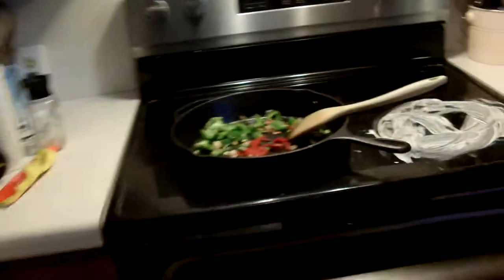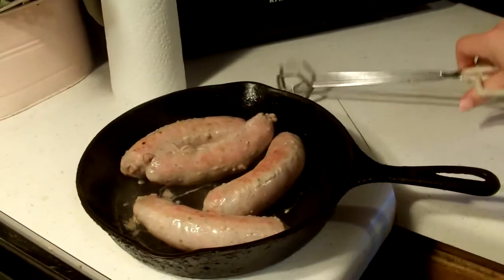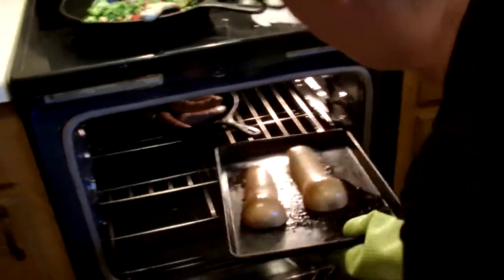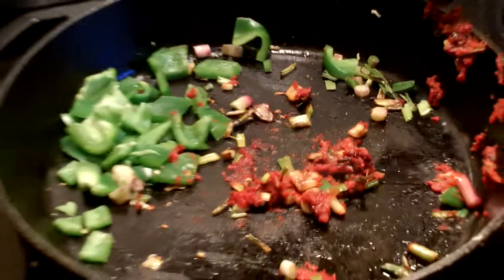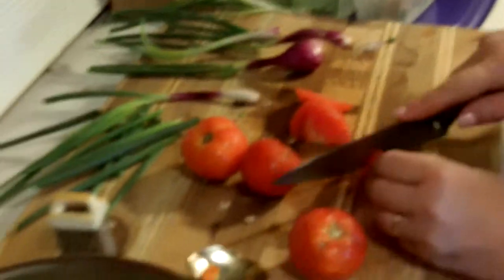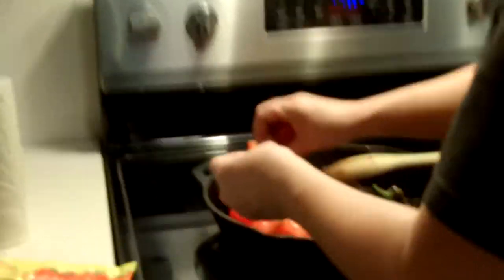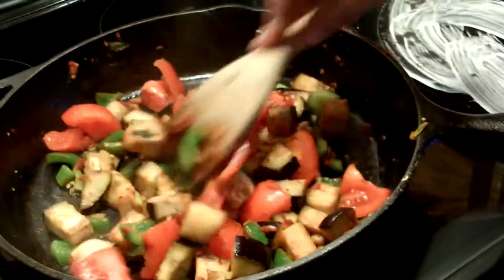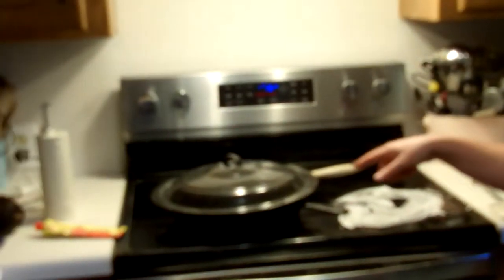Loaded Butternut Squash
Yummy yummy!!!

TV day is tomorrow, join me in my hectic kitchen as I prepare this scrumptious dish!